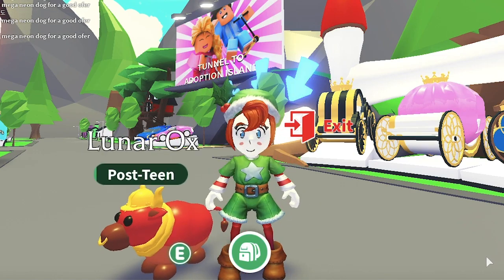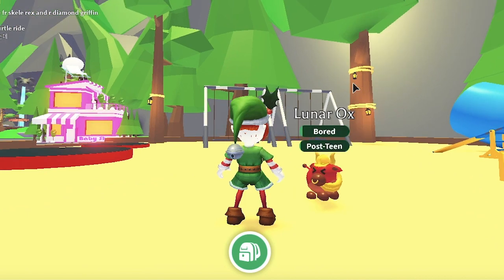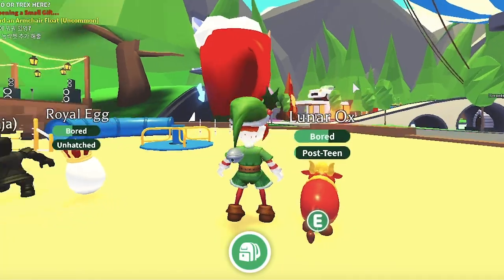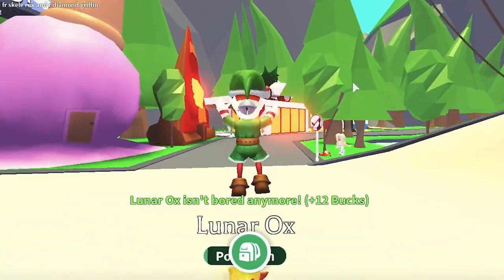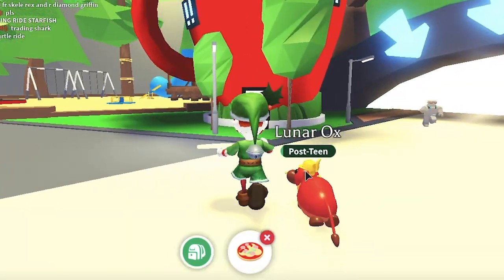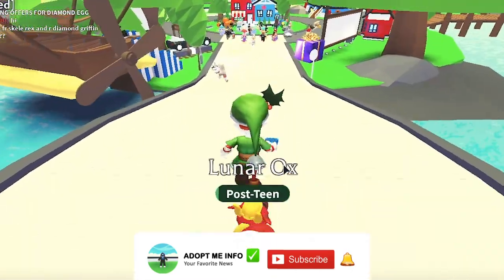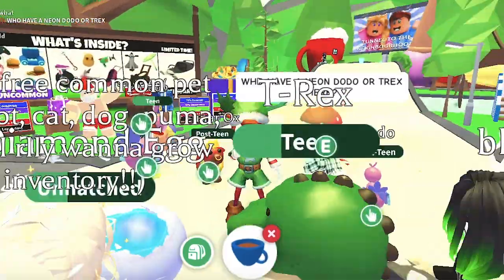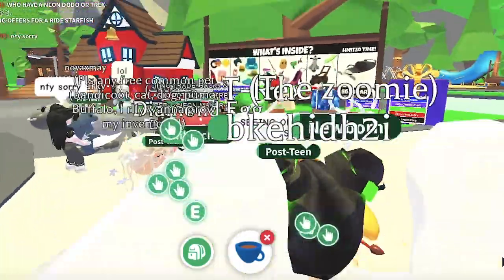🌰ADOPT ME TOY SHOP UPDATE! HOW TO GET RED SQUIRREL PET FROM TOY STORE 2021🌰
🥜 Discover : How to Get The New Red Squirrel Pet in Adopt Me Roblox 2021.🥜
🌰Here's how to get the Red Squirrel from the Adopt Me Toy Shop Update!
What are Pets in Adopt Me?
Pets are companions in Adopt Me that players can own and take care of. They can be cared for through actions like bathing, taking to the doctor, and feeding. For many players, pets are the main appeal to Adopt Me. Pets can be hatched through an egg, obtained in events, or even purchased using Robux. 🌰

🌰 The Red Squirrel is a non-limited ultra-rare pet that was released into Adopt Me! on May 13, 2021. It costs Robux 200. The Red Squirrel also brought along an updated Toy Shop.

Appearance : The Red Squirrel primarily has a chestnut-colored body except on its underbelly, and the back side of its tail where it is colored beige. It has two small legs and arms and a large bushy tail. On its head, it has two large black eyes, a light pink heart-shaped nose, and two ears.🌰